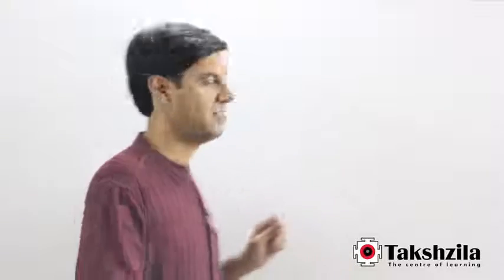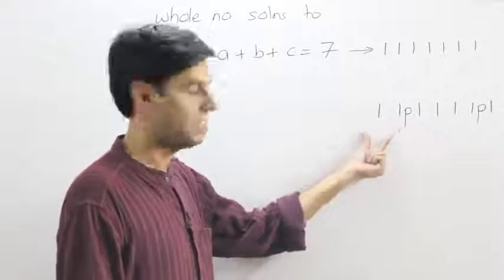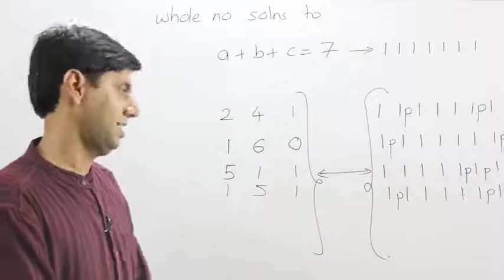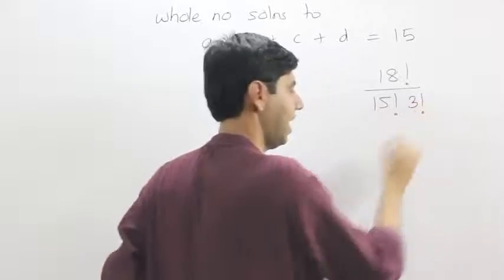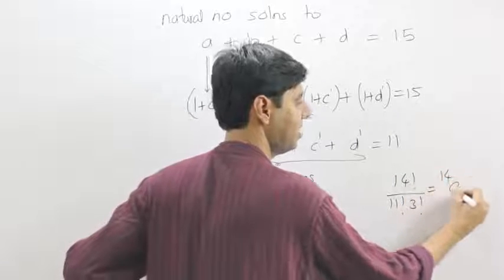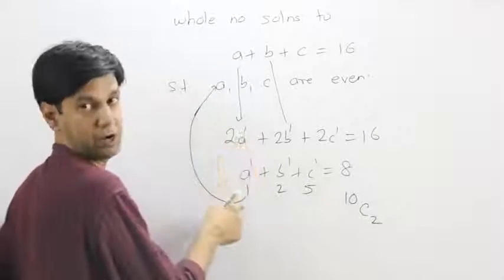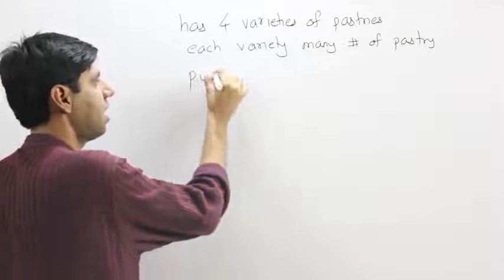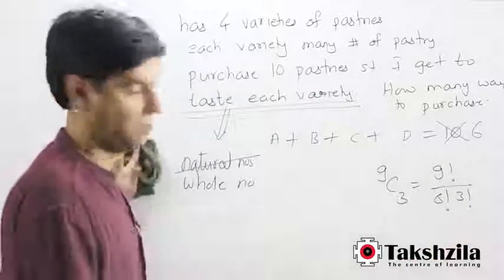P & C 13